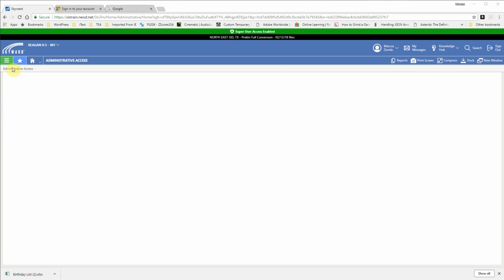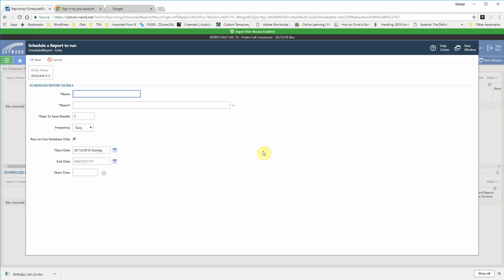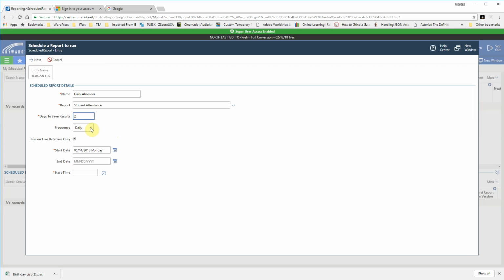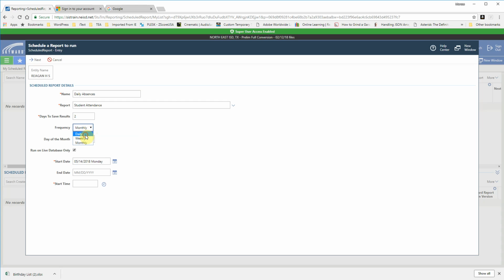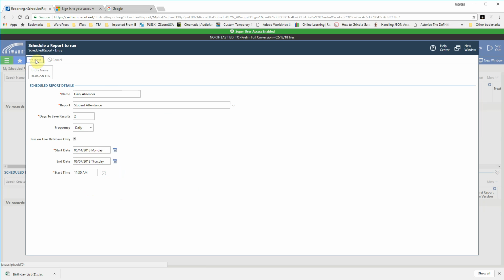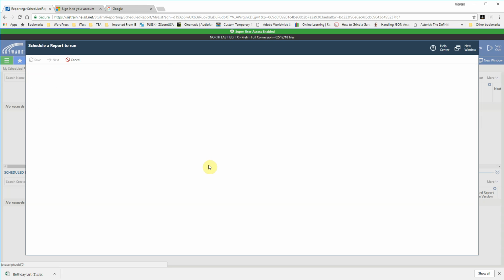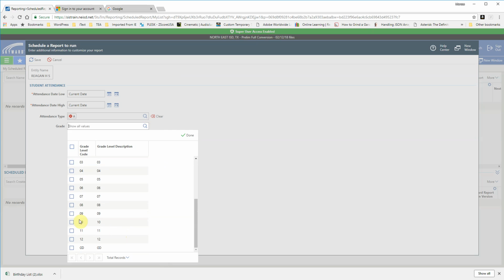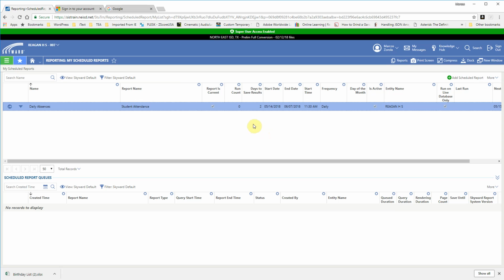Reporting Schedule Report Basics v1